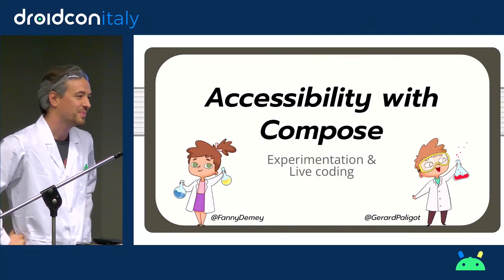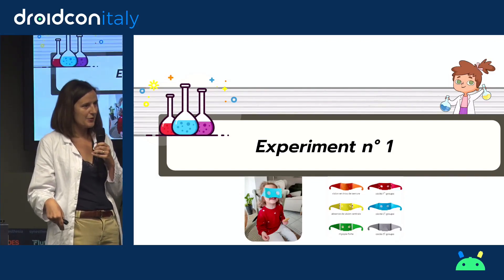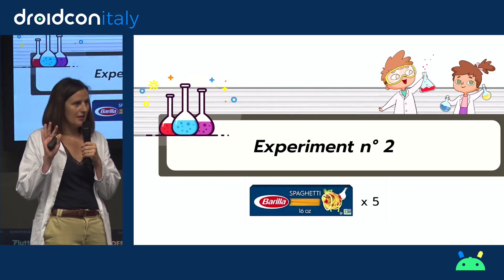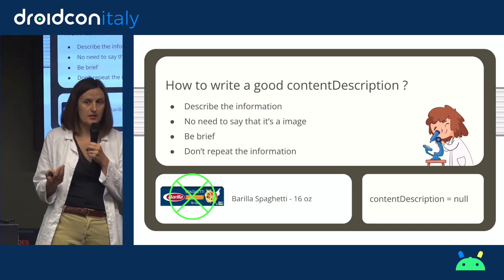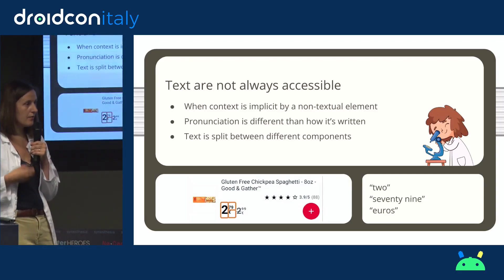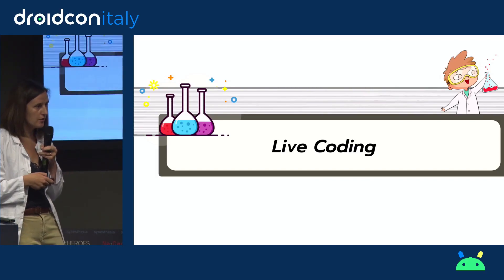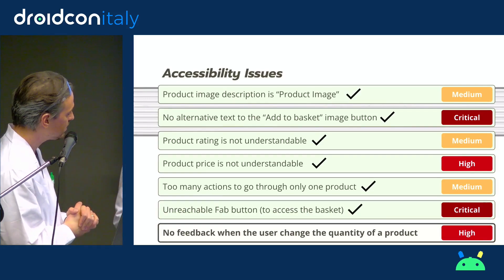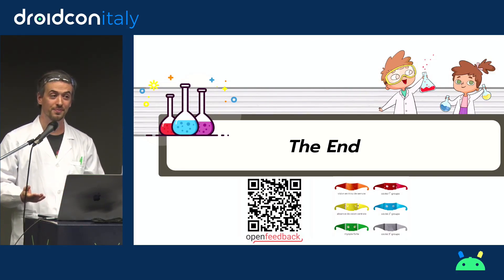Gerard Paligot & Fanny Demey - Accessibility with Compose : Experimentation & Live coding - DC 2022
droidcon Italy was hosted in Turin, 6-7 October. Attended by 400+ participants and broadcast to an additional 200+ participants across the globe.

Accessibility with Compose : Experimentation & Live coding

Disability is everyone's business. It affects one in every five people. This statistic highlights the fact that everyone knows someone with a disability, whether visible or invisible.

However, most of the applications available on the Play Store aren't accessible. During this talk, we invite you into our laboratory to experiment common mobile accessibility issues and especially to learn together how to resolve them on Android with Jetpack Compose !

Prepare yourself for an immersive demonstration and a lot of live coding.

Gerard Paligot, Mobile Staff Engineer, Decathlon
Fanny Demey, Mobile Engineer / Accessibility Expert